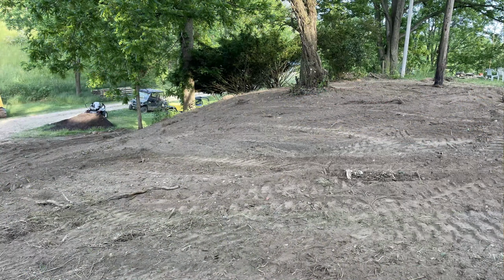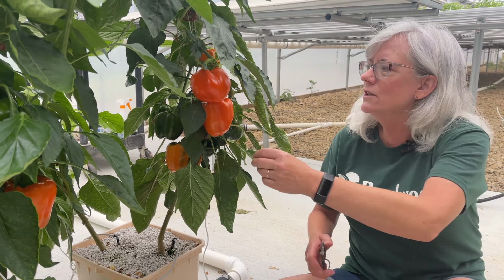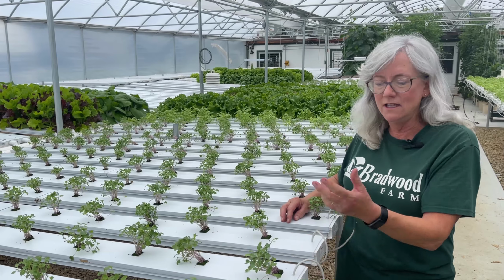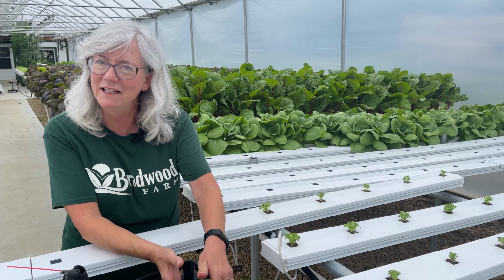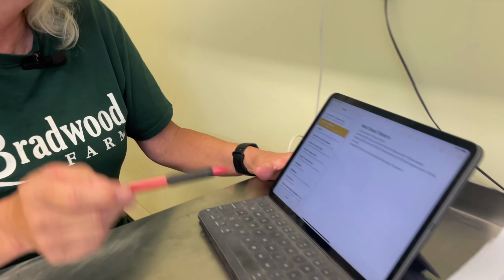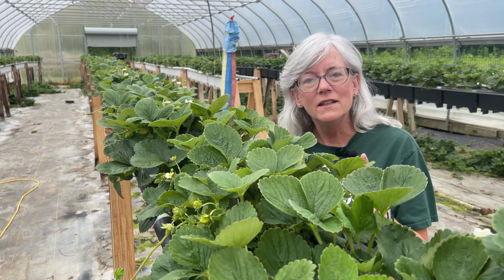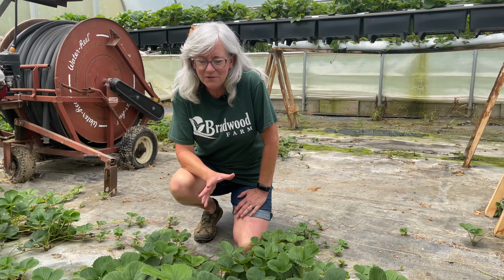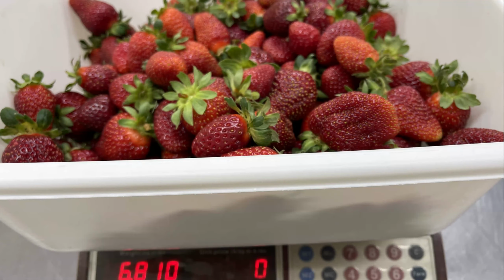Were BACK! Hydroponic Greenhouse update and STRAWBERRIES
Today what's new in the greenhouse and an update on our everbearing strawberries. Katy shares her schedule information and calendar, and we are growing peppers in the Bato Bucket System.

Our Address: 1130 E. Main Street Suite 118 Ashland, OH 44805.

Soil Moist
3-lb container
1.1 lb

Hanging basket frames
Replace Liners

10-20 Trays 5 Pack
10 Pack

10-20 Bio Strate

1 gallon pump mister

Aluminum Light Holder

Micro-Green Pre-Mix Nutrient's